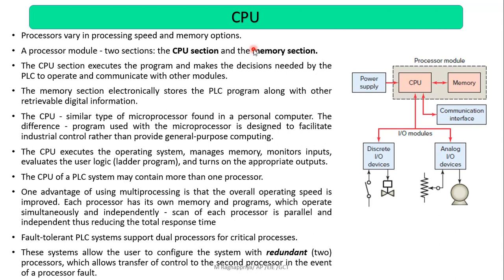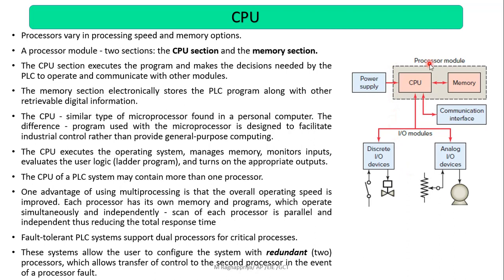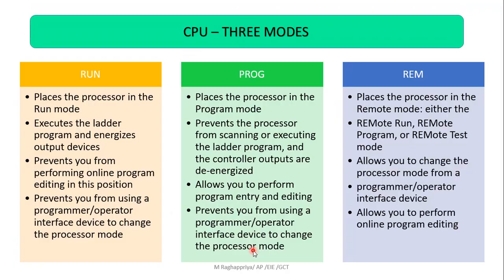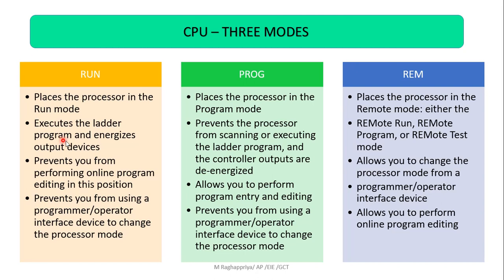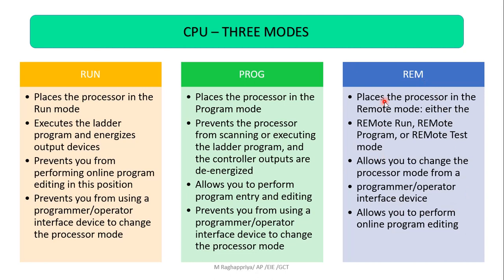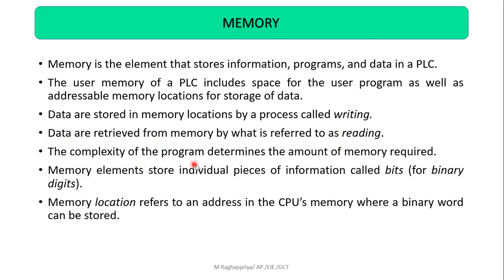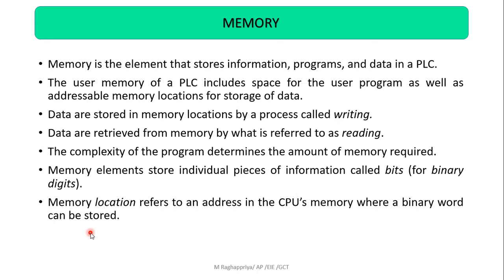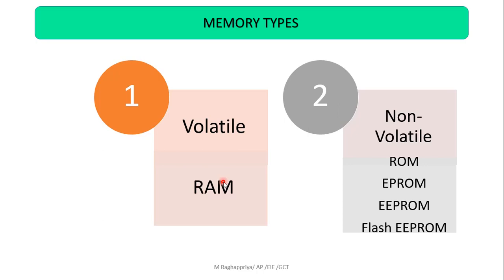Lec 5 - CPU and Memory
This video elaborates about the CPU and memory present in PLC.